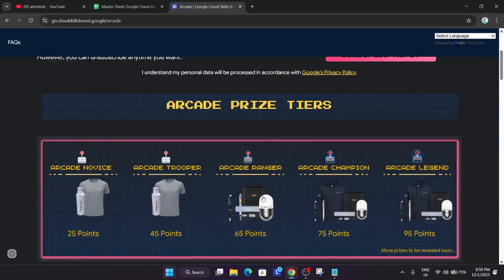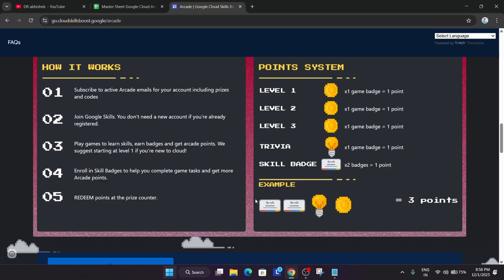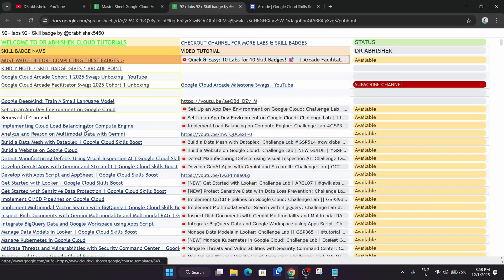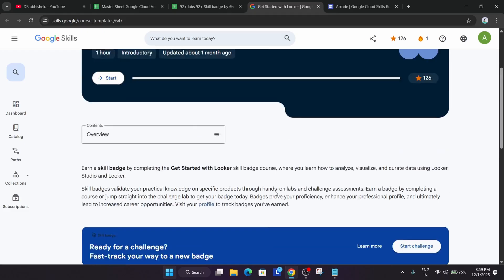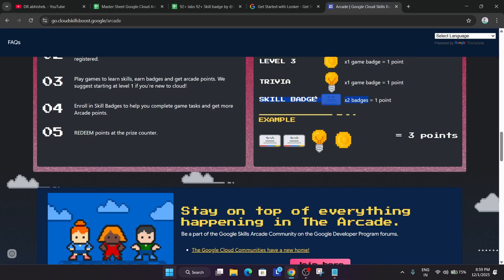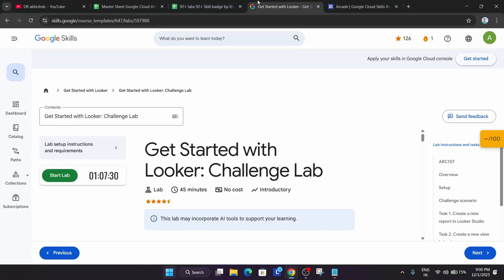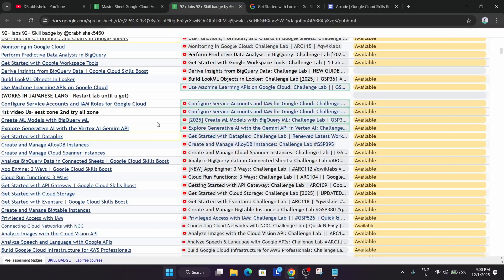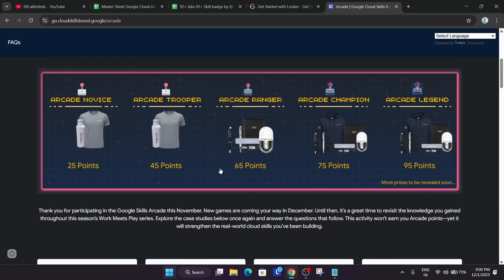Fastest Way to Go from Novice to Legend in Google Cloud Arcade 🚀 (OG Strategy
🔍 Common Queries
qwiklabs
arcade facilitator